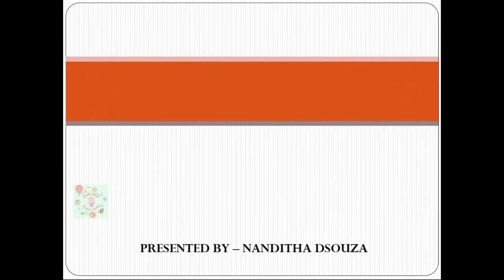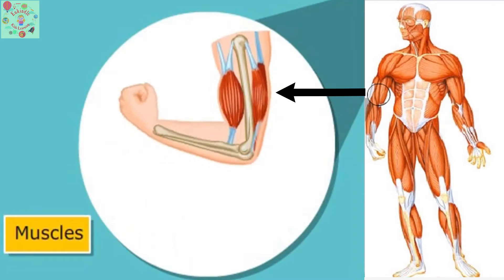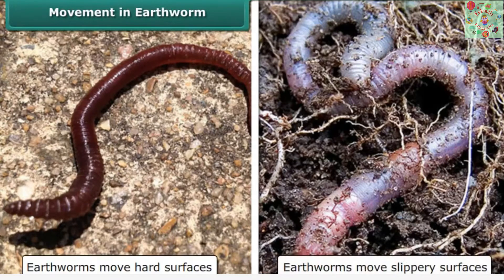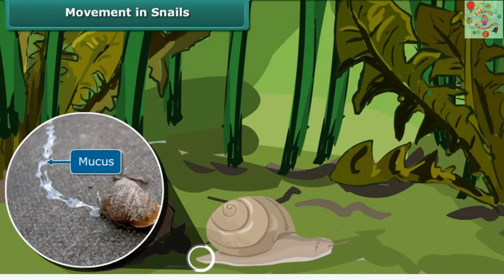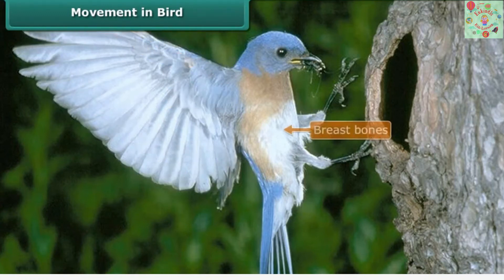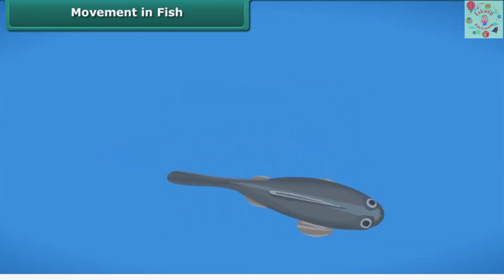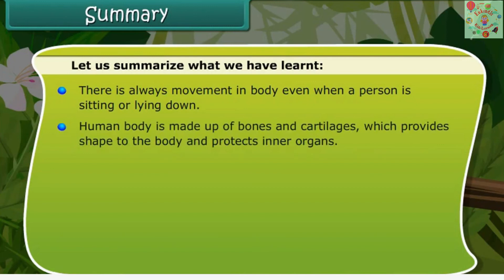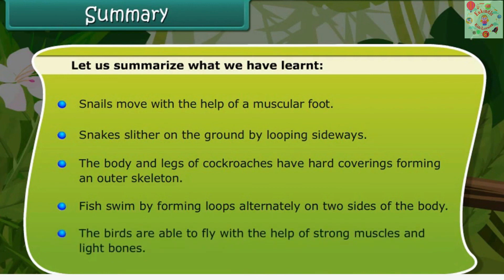GAIT OF ANIMALS- Chapter 8 - Class 6 - Science - NCERT - PART 4